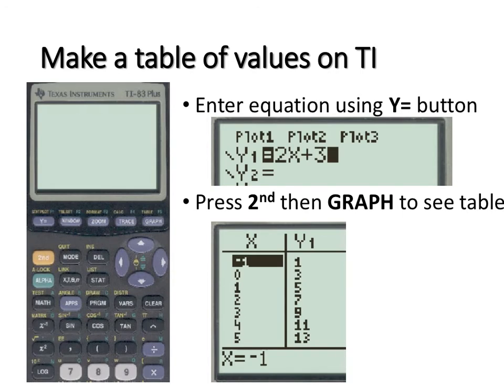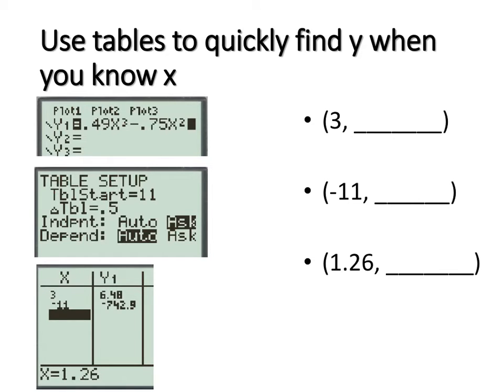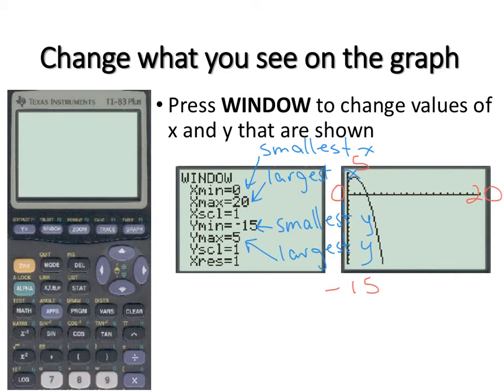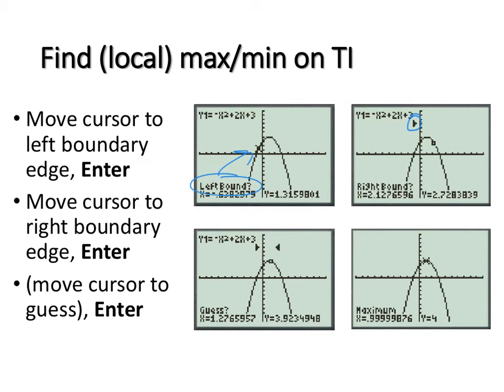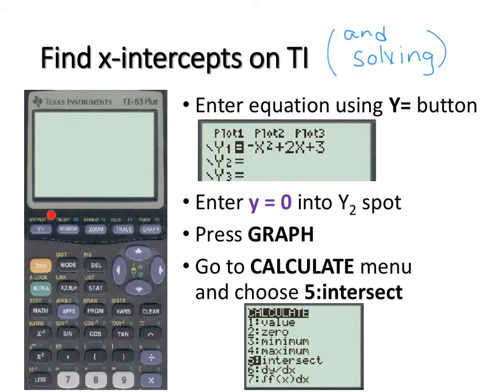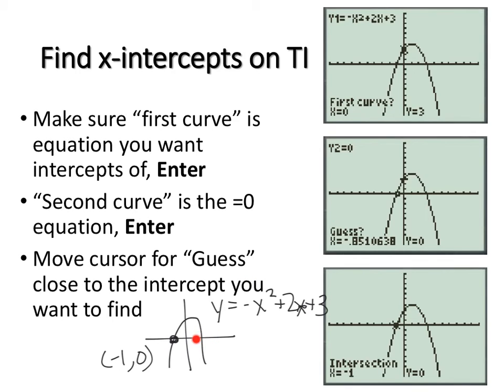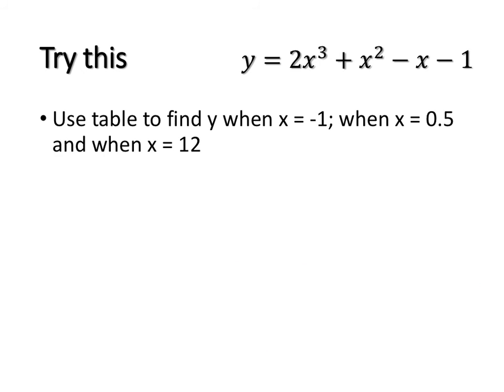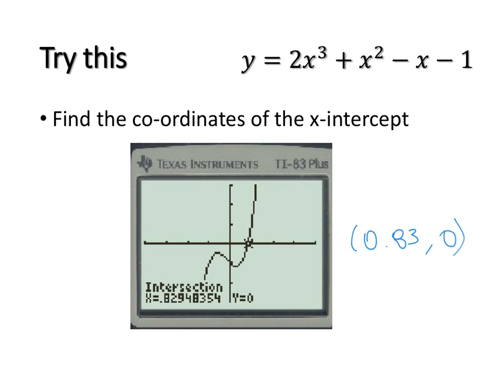Polynomials with Graphing Calculator (Math 12)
This video lesson reviews graphing calculator skills that you saw in Math 10 and Math 11 and will use in Math 12:
* making and editing tables of values
* graphing and changing window settings
* finding max/min (vertices)
* finding x-intercepts